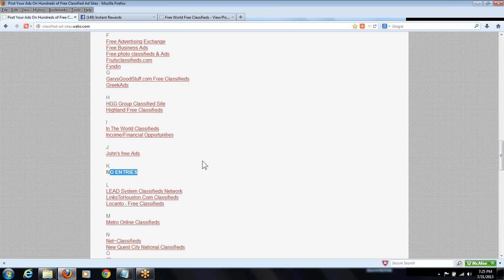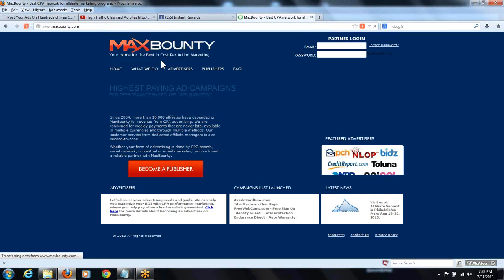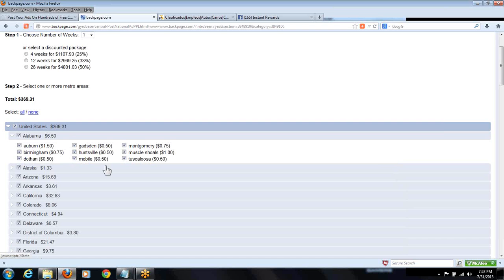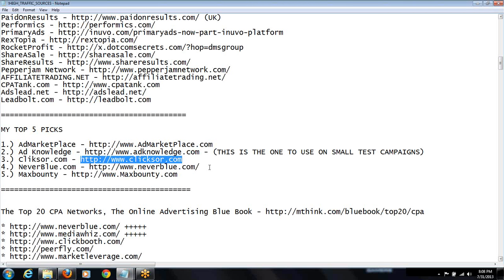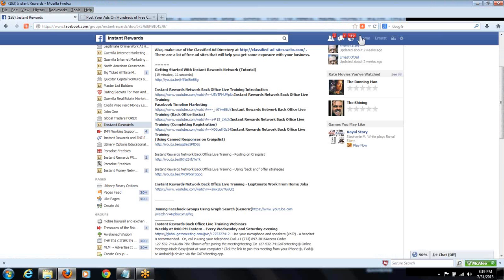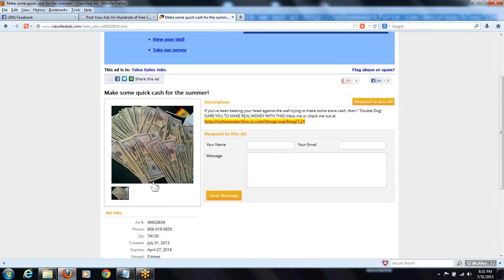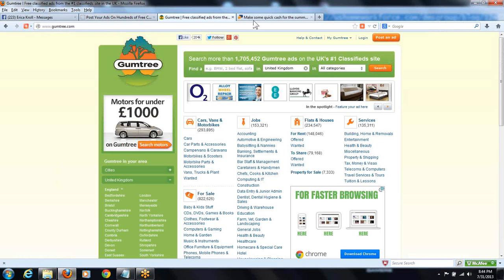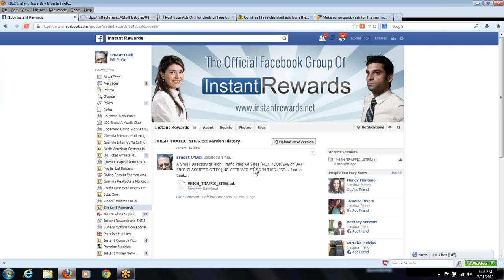2013-07-31 Instant Rewards Network Back Office Live Training - Using Paid Traffic Sources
To learn more about Instant Rewards and start working today, apply

Check your email and check your spam folder for an instant message from our system.

ALL MATERIAL IN THIS VIDEO IS, UNLESS OTHERWISE STATED, THE PROPERTY OF ERNEST O'DELL, DMS GROUP MARKETING, DMS GROUP MEDIA COMMUNICATIONS AND ITS SUBSIDIARIES. COPYRIGHT AND OTHER INTELLECTUAL PROPERTY LAWS PROTECT THESE MATERIALS AND ARE SUBJECT TO THE DMCA.

A SINGLE COPY OF THE MATERIALS AVAILABLE THROUGH THIS VIDEO MAY BE MADE, SOLELY FOR PERSONAL, NONCOMMERCIAL USE, BY EMBEDDING THE CODE INTO YOUR WEBSITE. INDIVIDUALS AND ENTITIES MUST PRESERVE ANY COPYRIGHT OR OTHER NOTICES CONTAINED IN OR ASSOCIATED WITH THEM. USERS MAY NOT DISTRIBUTE SUCH COPIES TO OTHERS, WHETHER OR NOT IN ELECTRONIC FORM, WHETHER OR NOT FOR A CHARGE OR OTHER CONSIDERATION, WITHOUT PRIOR WRITTEN CONSENT OF THE COPYRIGHT HOLDER OF THE MATERIALS.